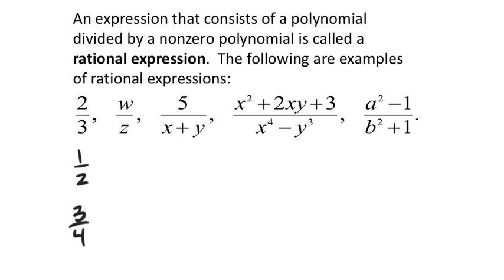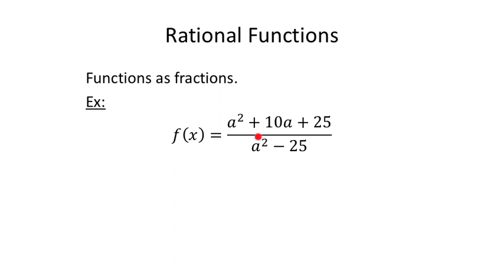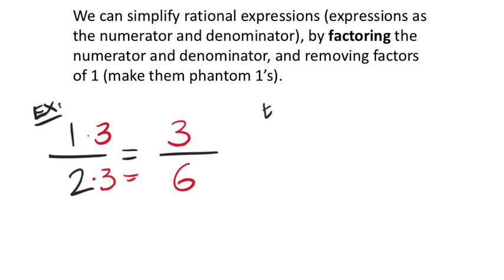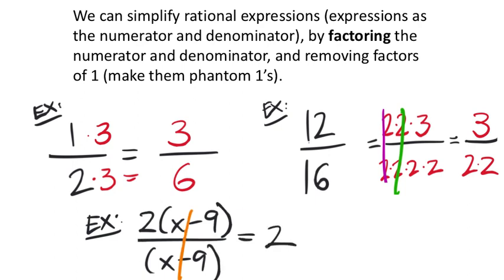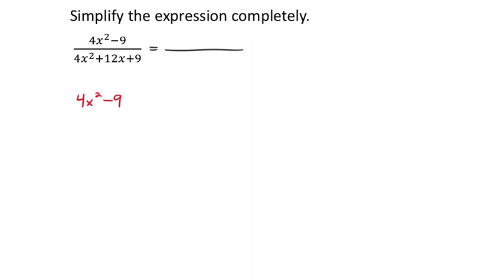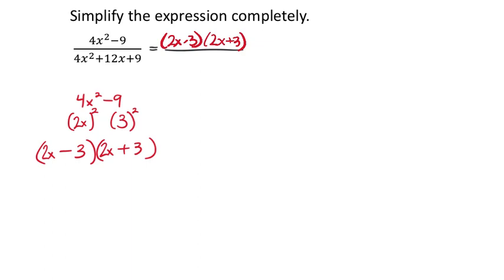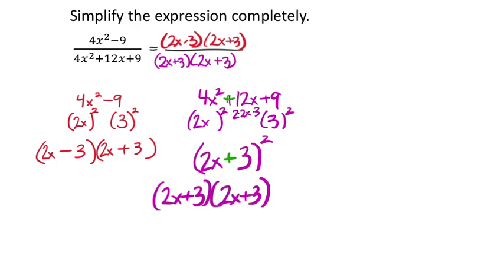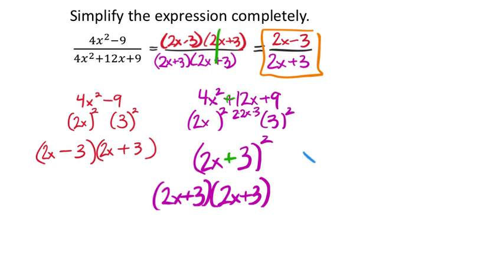Simplifying Polynomials with Division and Removing Factors of 1: the Basics and an Example